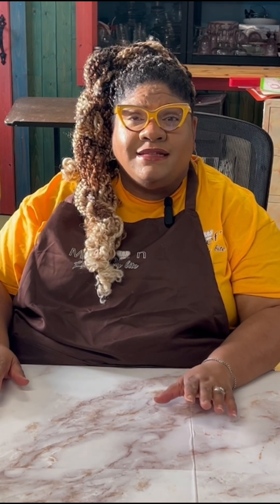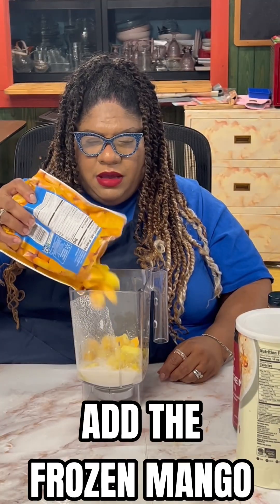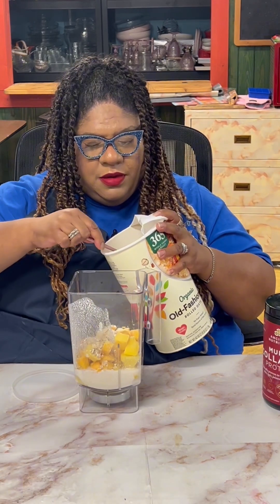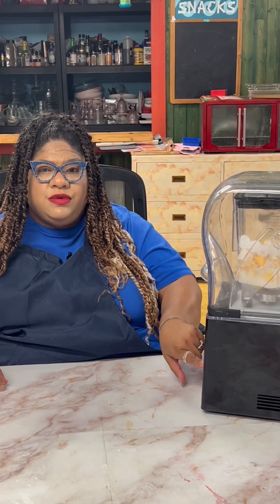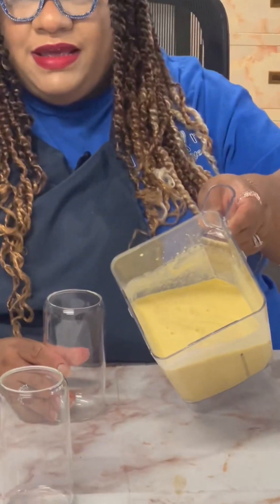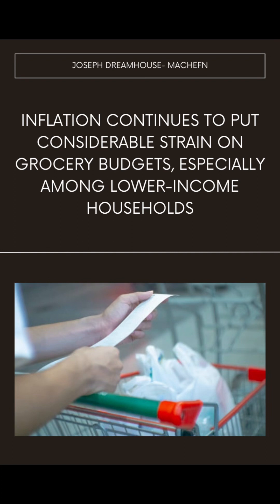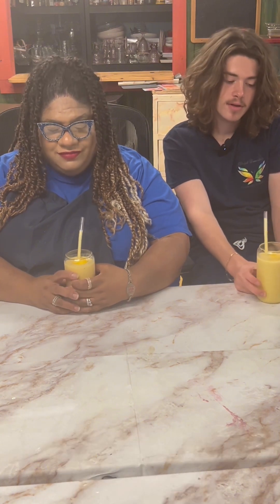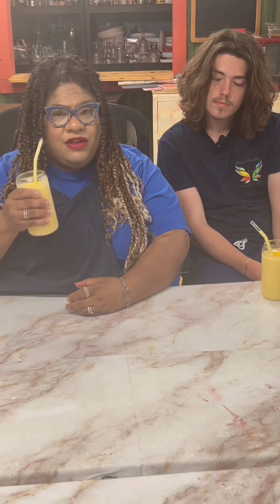Tropical Delight: The Perfect Mango Pineapple Mix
"A Twist on Boring Salads: A Salad A Day" by Chef Fran Amazon Books

Today, we are sharing our best Mango Pineapple Smoothie recipe, so if you want to learn how to make this smoothie, then this video is for you!

The Hindo-Berma region, encompassing sections of eastern India, southern China, and Southeast Asia, is where mangos first appeared more than 5,000 years ago. Although it's hard to pinpoint when mangos were initially cultivated, there is proof that they were used in India. Mangoes grow on trees and in tropical regions, including southern Florida and southern California.

Pineapples are thought to have originated around 3,000 years ago in South America, most likely in the area bounded by central and southern Brazil, northern Argentina, and Paraguay. Bromelain is an enzyme found in pineapples that breaks down fat cells and proteins.

Since various cultures have had their own variations on fruit beverages, it is challenging to determine the roots of smoothies. These early recipes, which were promoted as healthful choices, frequently called for fruit purees combined with ice. The English term "smooth"—which characterizes the thick, creamy texture of the beverage—is where the word "smoothie" originated.

Joseph Dreamhouse CDC’s mission is to give families access to nutritious foods while eliminating the humiliation that exists when the working poor are unable to feed their families. At Joseph Dreamhouse, we believe in providing a balanced nutritional diet to our clients. We do our best to accommodate the dietary needs of our clients.  We strive to empower families with the knowledge and resources to reduce their need for food aid and eliminate the humiliation and stigma around food insecurity. For more information regarding Joseph Dreamhouse, please check out the links below on Link Tree.

Graphics- Ava Rodgers
Editor- Ava Rodgers

Chef Fran -Berry Smoothie

This video is best for people looking for:
Best Mango Pineapple Smoothie recipe
How to make a Mango Pineapple  Smoothie
Easy recipes, delicious Mango Pineapple Smoothie recipe, Smoothie recipes
Best Mango Pineapple Smoothie Recipes for Smoothie lovers

REAL FACTS:
Inflation continues to put considerable strain on grocery budgets, especially among lower-income households.

Statements in the videos are not intended to diagnose, treat, or prevent any disease or provide medical advice. Any decision regarding your specific dietary needs should be addressed with your licensed healthcare practitioner.***

If you enjoyed this best Mango Pineapple Smoothie Recipe, and you want to learn how to make this Smoothie, and other healthy and easy recipes, please remember to like, share, subscribe and leave a comment if you have any questions, suggestions, or feedback. We hope to see you here again soon!